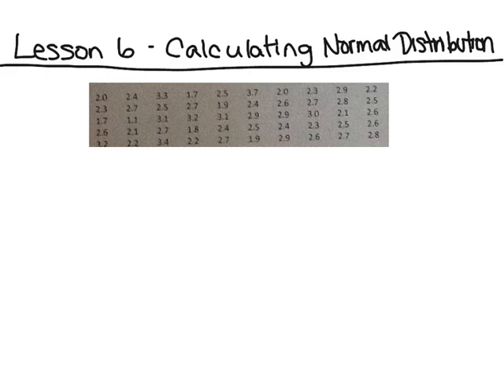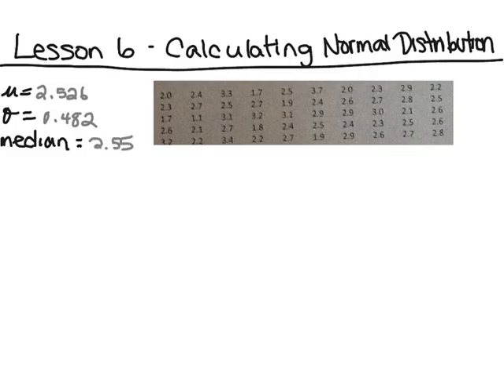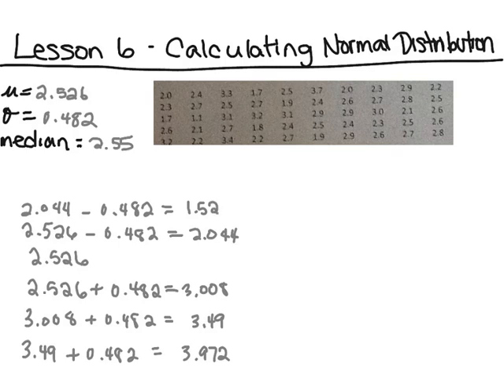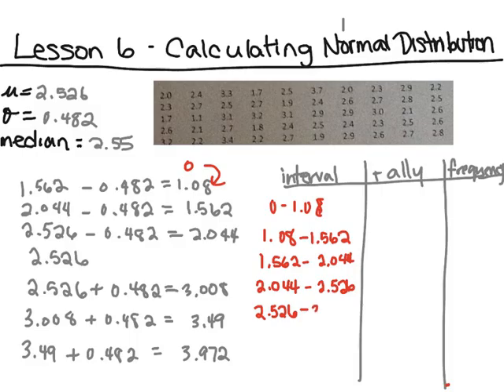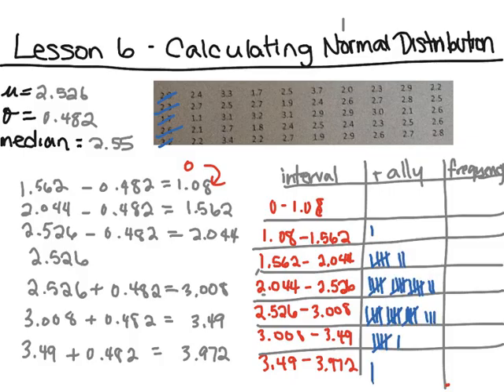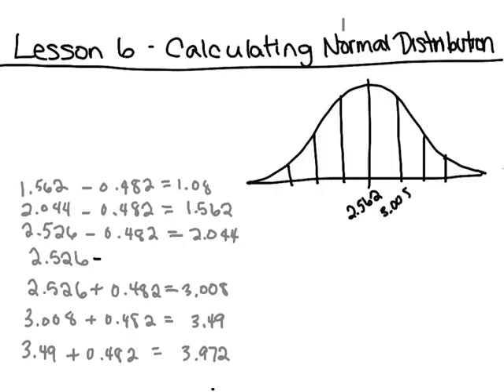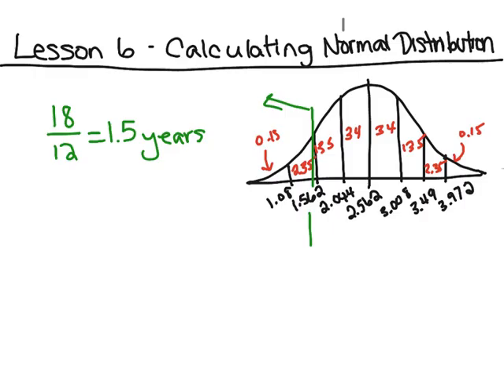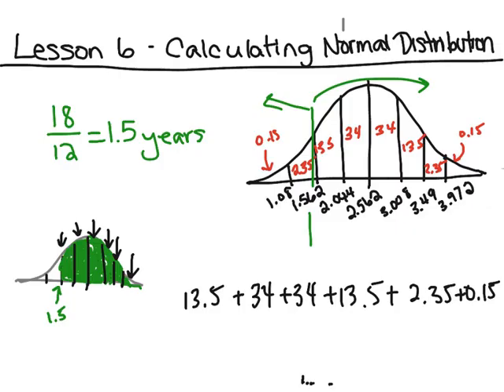Foundations 20 - Statistical Reasoning - Calculating Normal Distribution